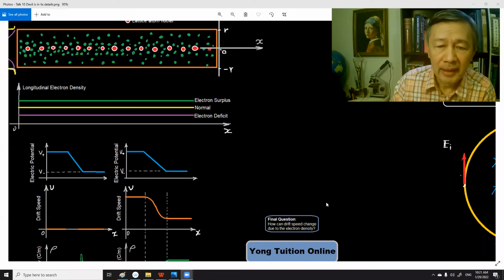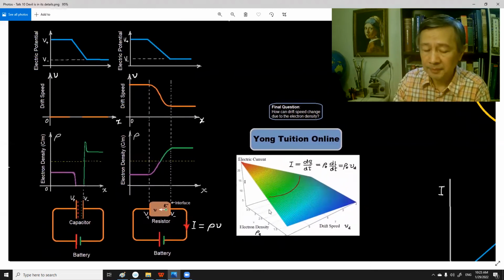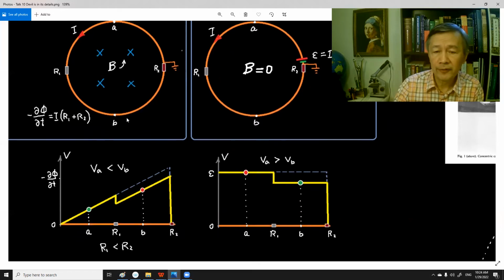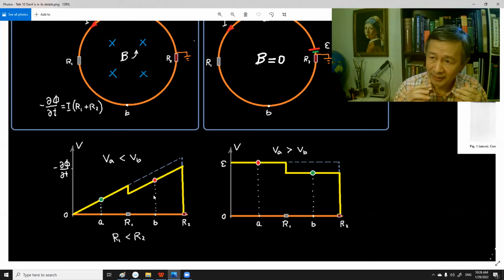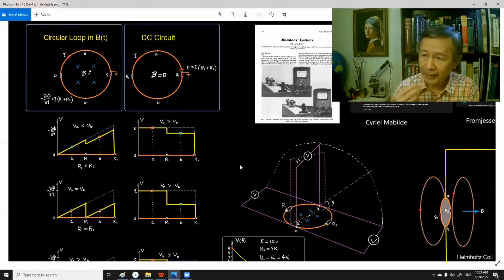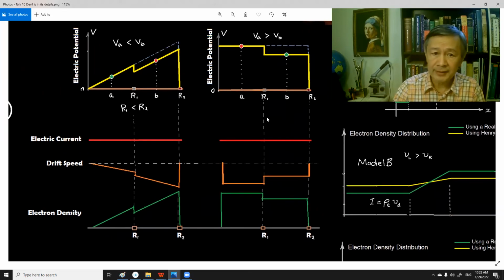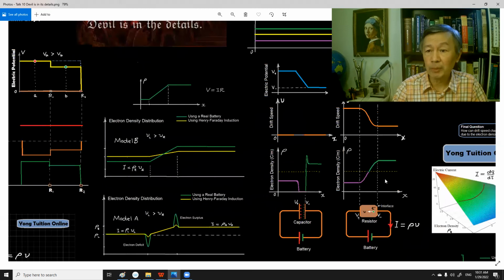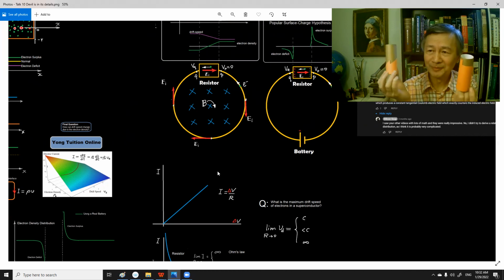Electric Potential Distribution in Lewin's Loop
*The English subtitle allows auto-translation into different languages.

The exact electric potential distribution in the Lewin-Loop is derived and visualized by building 3D model on a toilet-paper cylinder, which allows reading the electric potential at any position in the Lewin-Loop.

It was noted that some published "charge density distribution" on the LewinLoop was fabricated without detailed physics description. In essence, the fundamental difference between a capacitor and a resistor was omitted.